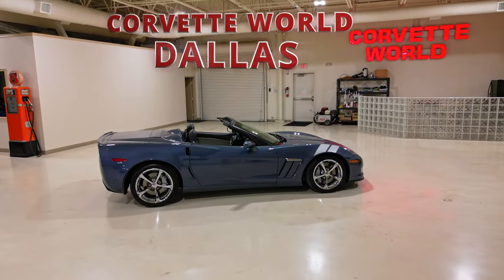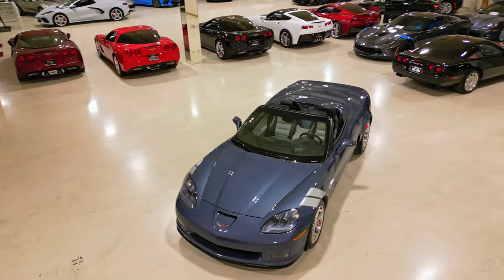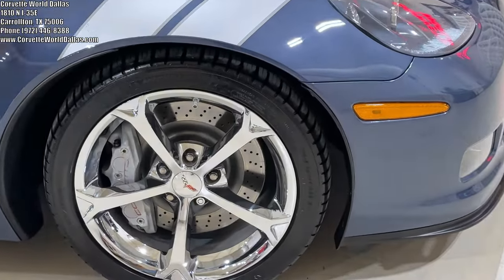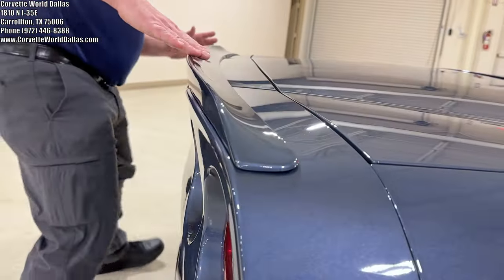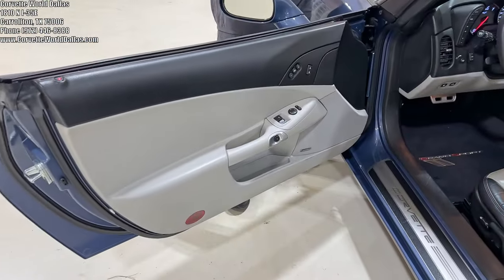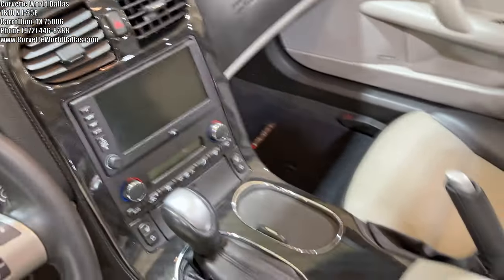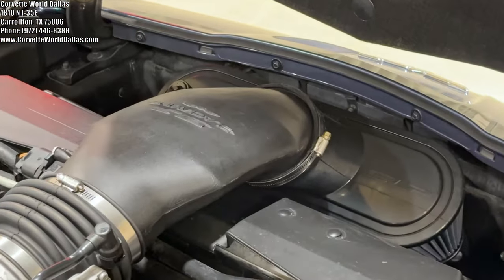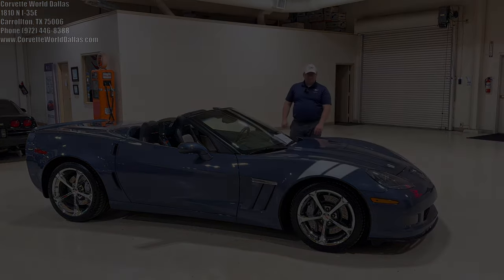2011 Super Sonic Blue C6 Grand Sport at Corvette World!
2011 Super Sonic Blue C6 Grand Sport at Corvette World!

This is a 2011 3LT Yellow C6 Corvette Grand Sport Convertible, and is1 of only 240 Convertibles. It has a two-tone black and titanium gray interior and a powerful 6.2L LS3 V8.